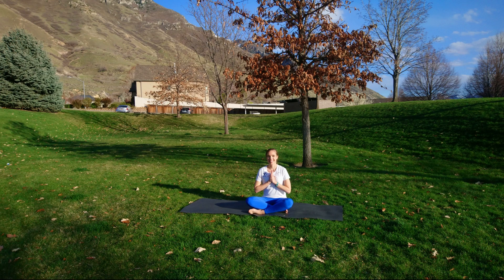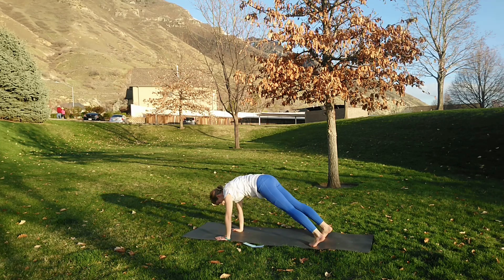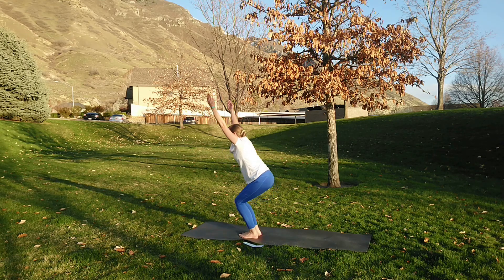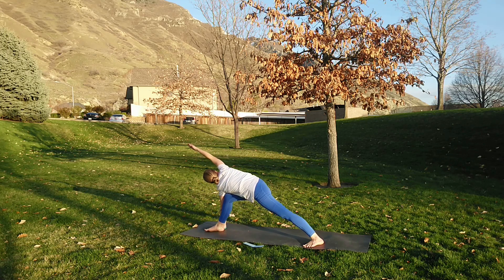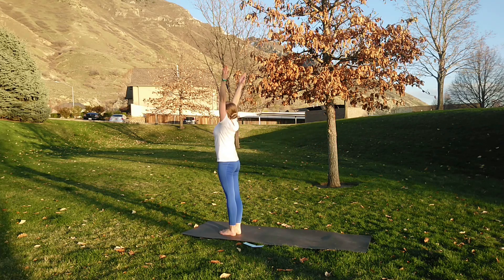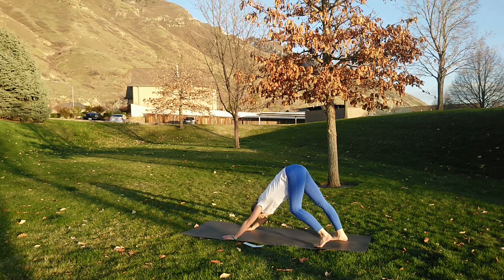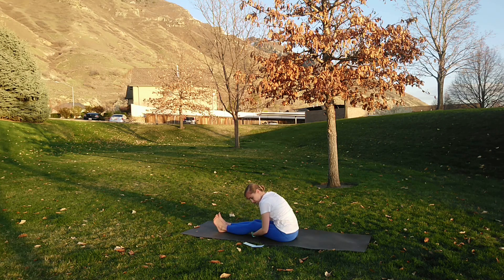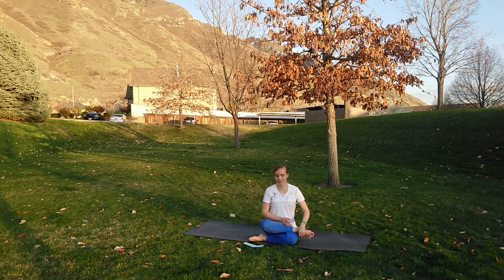30 minute power yoga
Ashtanga Vinyasa Yoga, fast paced 30 minute power yoga.